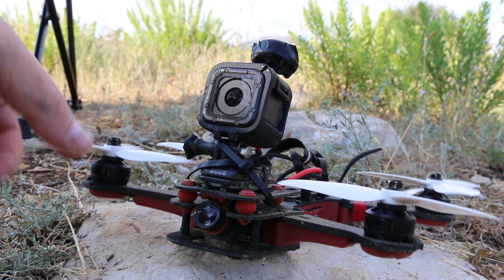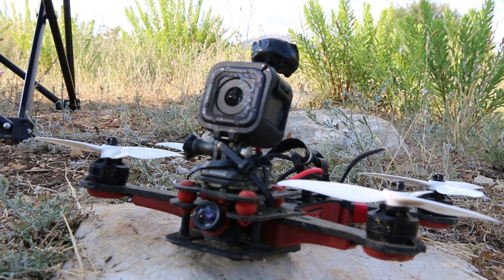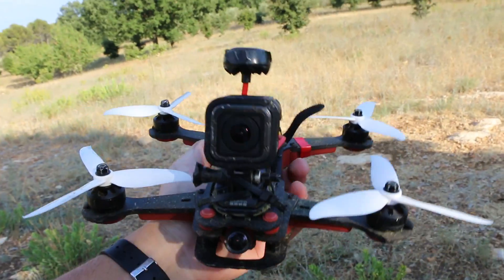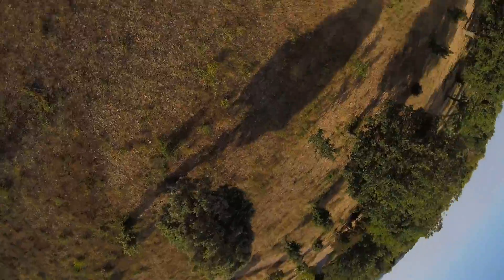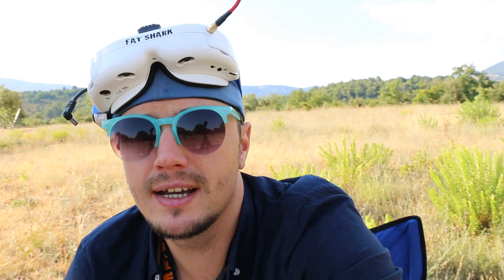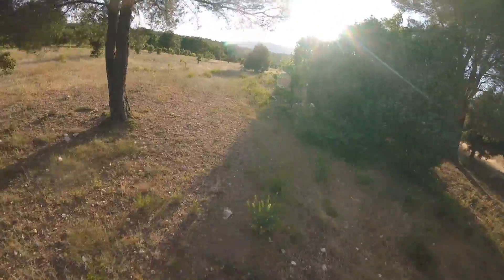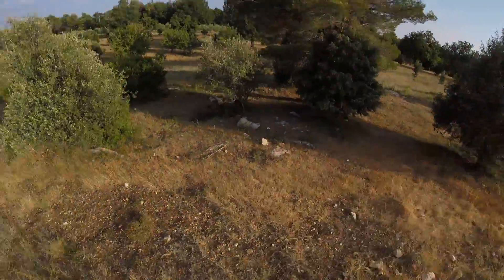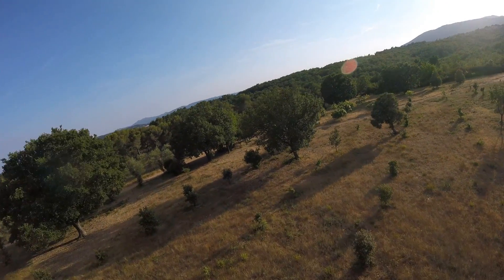VORTEX 250 NEW PIDS & PROPS - LEARNING FREE STLYE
Back in the field with my Vortex 250 racing drone set up with Dalprop Cyclone T5045C's , The difference in power compared to the stock blades is unbelievable. The thrust feels like its doubled! Extremely useful to get out of those sticky situations (usually involving a tree or the ground) . Ive also set my first ever PID changes to my Vortex, which is very daunting for a beginner so lets test them out!  Ive been flying for 4 months now so its its time to push my boundaries a little with some freestyle practise over the trees.

Also any other improvements on my PIDs you notice let me know i'm happy to explore new rates to improve my flying experience .

Follow Adam King on Twitter Mr_Adam_King